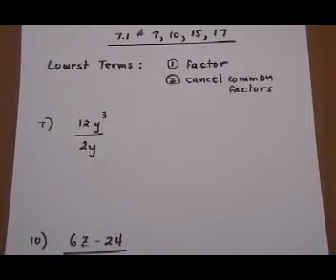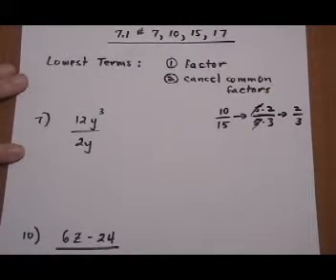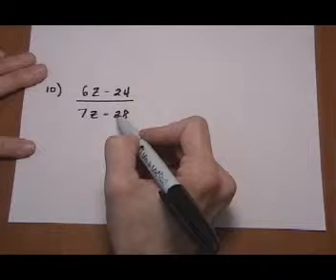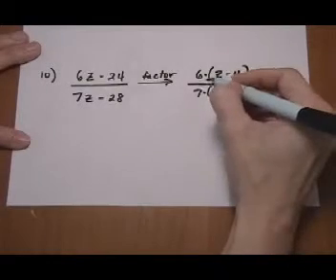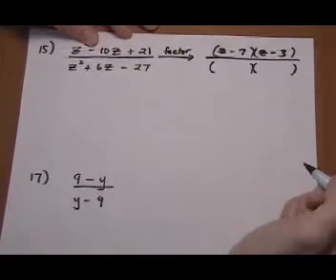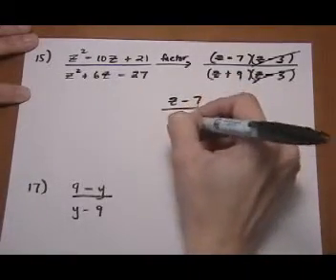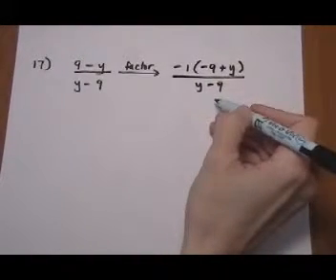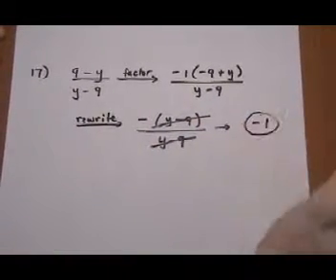put rational expression in lowest terms - robichaud‬‏.mp4